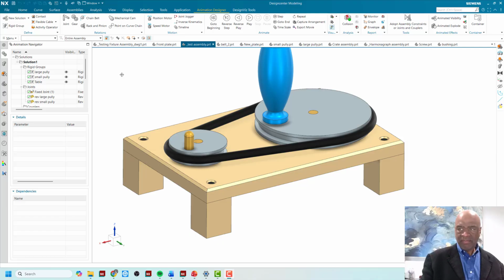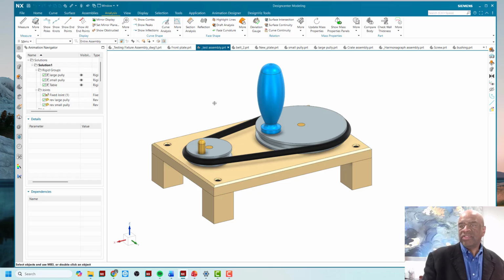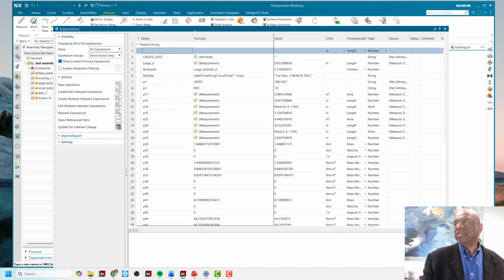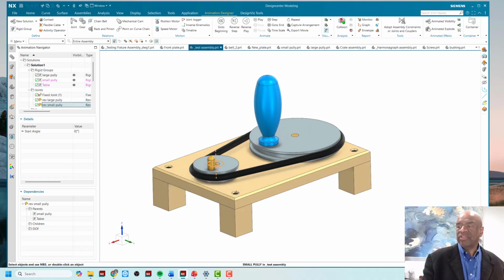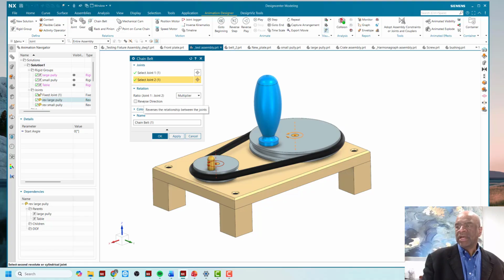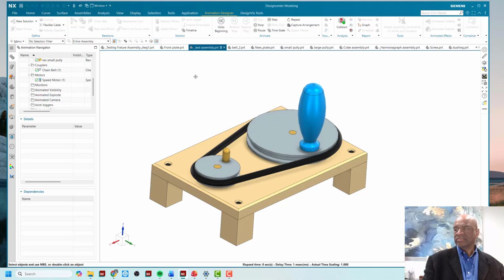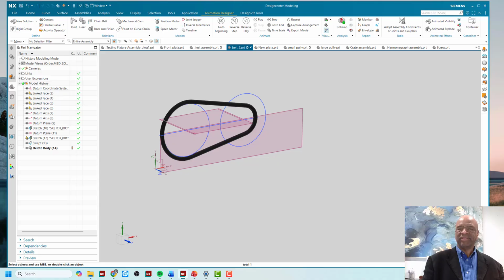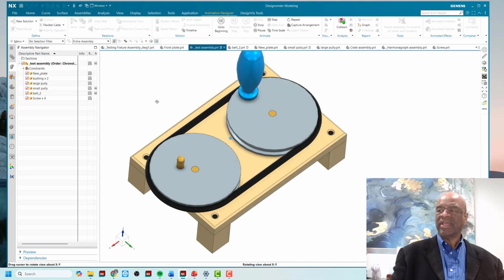How to make a model that automatically updates using the Chain Belt command.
Using the Animation package and the wave geometry linker